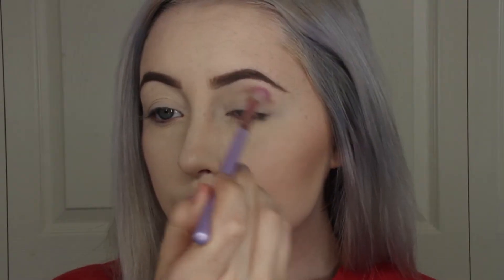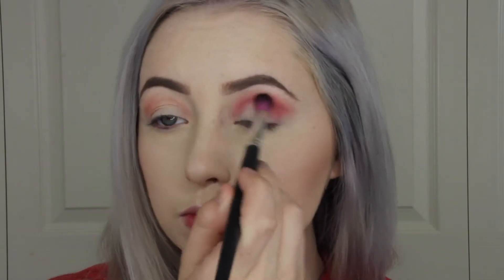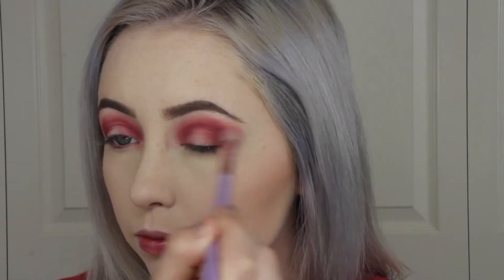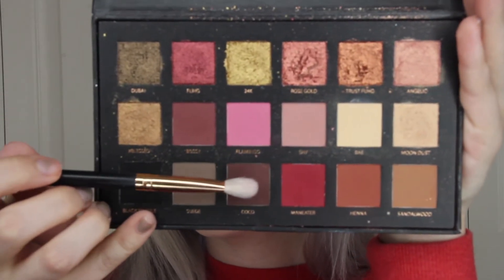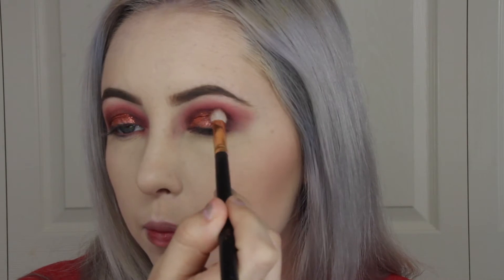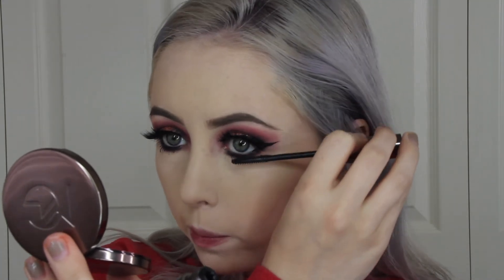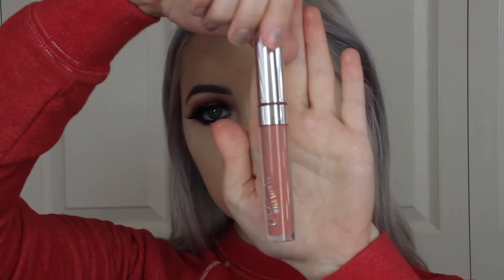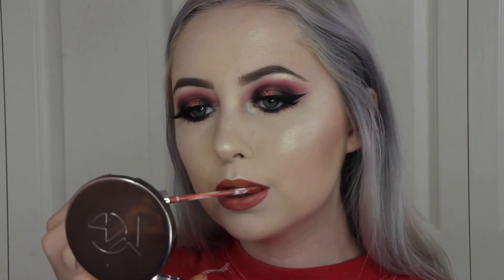GLITTERY ROSE GOLD MAKEUP TUTORIAL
PRODCUTS USED:
Huda Beauty Rose Gold Palette
Makeup Revolution highlight "Golden Lights"
Makeup Revolution setting spray
Skeddit Beauty lashes 3D-28
ColourPop liquid lipstick "Echo Park"